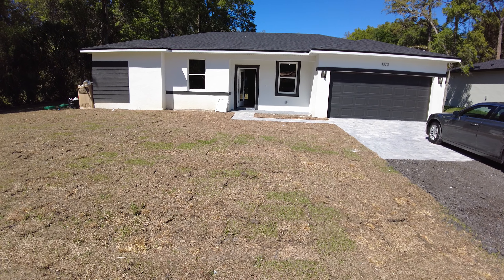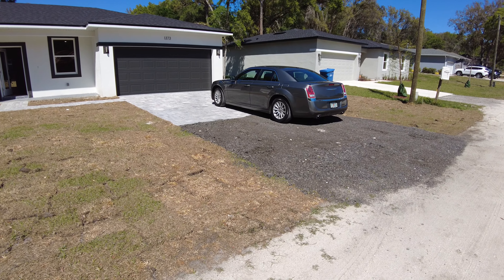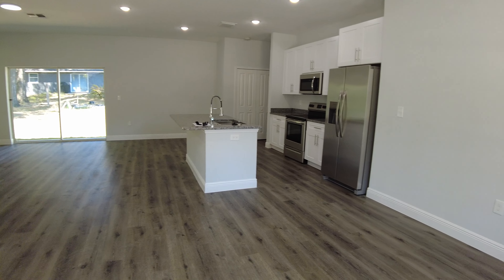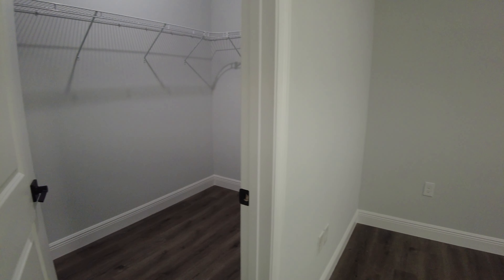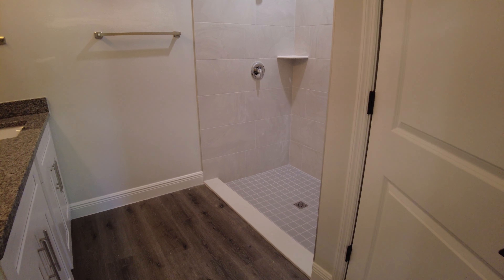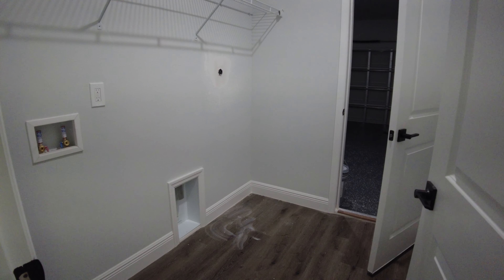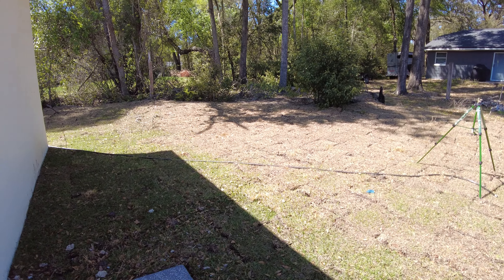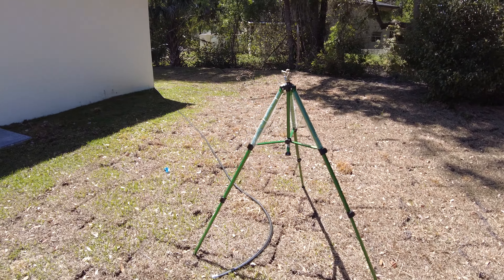1732 2nd Street Orange City FL | New Construction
1732 2nd Street Orange City FL | New Construction
1620 sq. ft